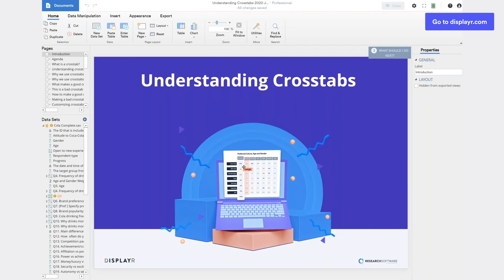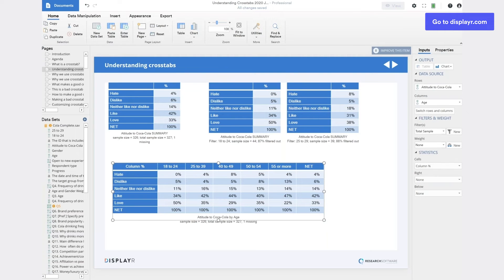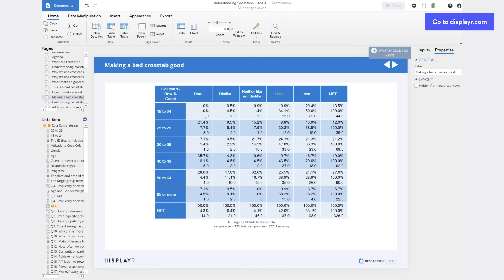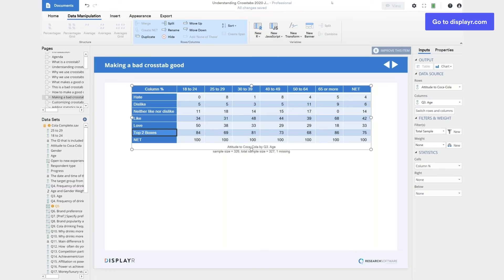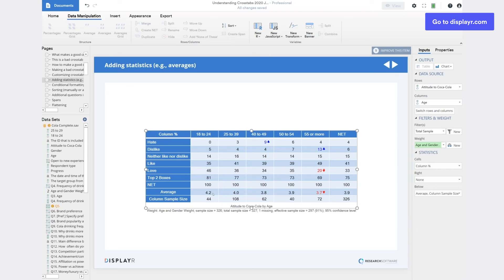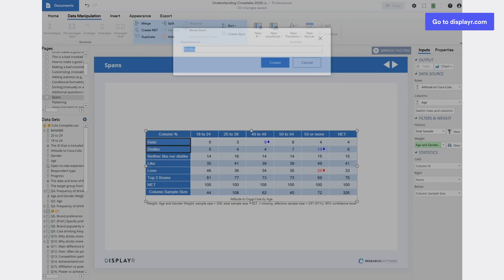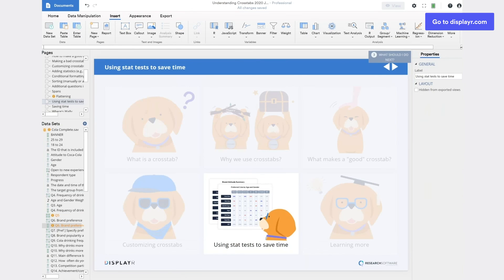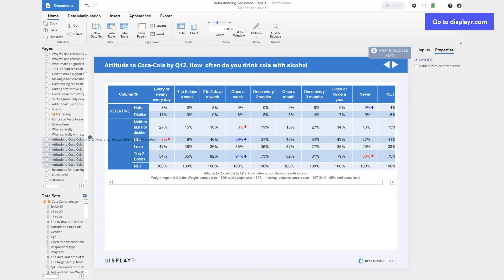Understanding crosstabs – a webinar for all newbie researchers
This webinar is targeted at people that are new to doing their own analysis. It focuses on when and how to use crosstabs in market research.

Just in case you aren't aware, the crosstab is the workhorse for all survey analysis. It's the most used and most useful tool in the entire survey analysis toolbox.

In this session we will look at:
- What a crosstab is
- Why we use them
- What makes a good crosstab
- The main ways of customizing crosstabs
- Using stat tests to save time when reading crosstabs
- And resources for learning more

Displayr is the only tool you’ll ever need to quickly uncover and share the stories in your data. Easy for the novice, powerful for the expert. Analyze, report and publish dashboards. Automatically update everything with new data. Everything’s reproducible, Work collaboratively in real time. Secure cloud platform. Nothing’s missing.